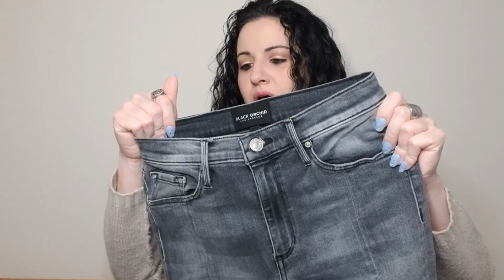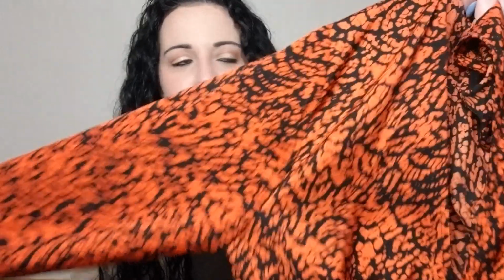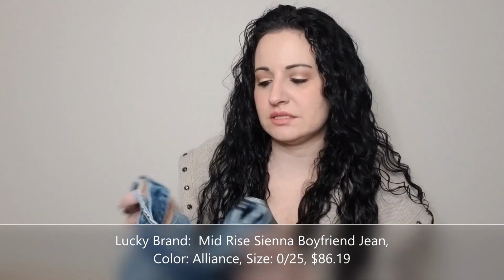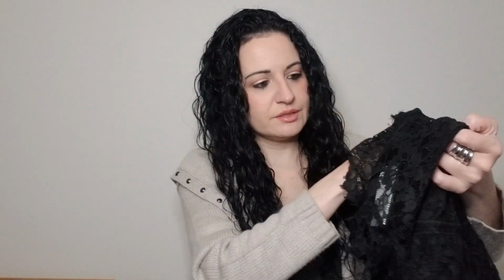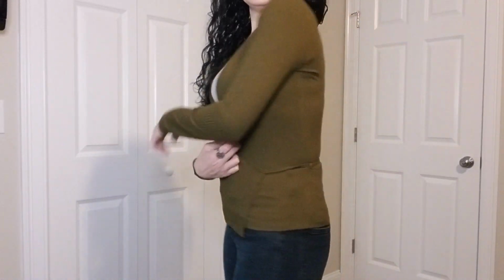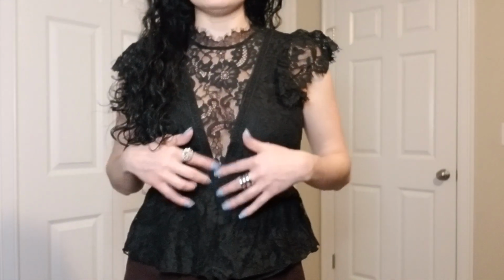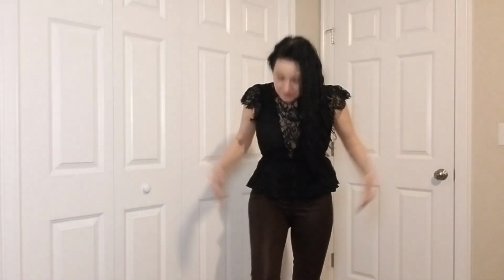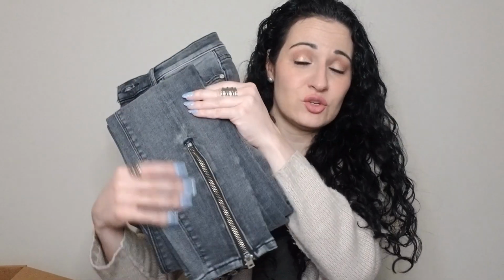AMAZON Prime Personal Shopper | Box #1 | Feb 2020 | The_Real_Gisele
I decided to sign up for Amazon Prime's Personal Shopper subscription style box and I think I'm in love!  With only a $4.99 monthly styling fee, this totally beats some of the other style subscriptions that are out there.  In this video I will unbox, try-on and review my very first Prime Personal Shopper Box!  Enjoy the video :)

Also, what other subscription boxes are you currently in love with?

Here is a link to the @Safiya Nygaard video that shows a step by step of how to set up your Amazon Prime Personal Shopper profile.

XOXO
The_Real_Gisele

AMAZON PRIME PERSONAL SHOPPER